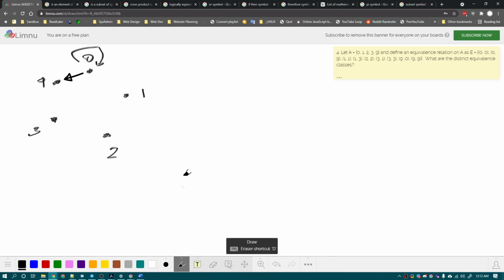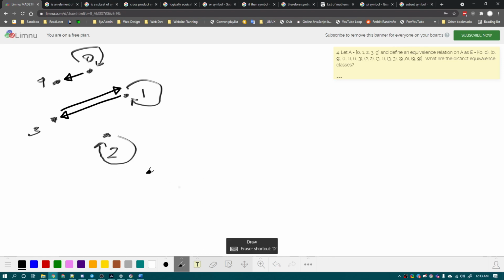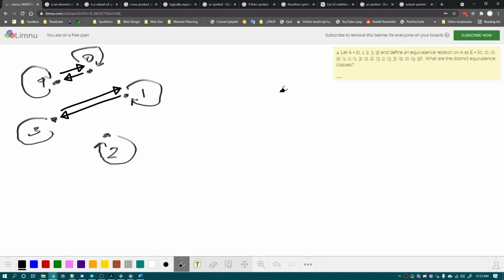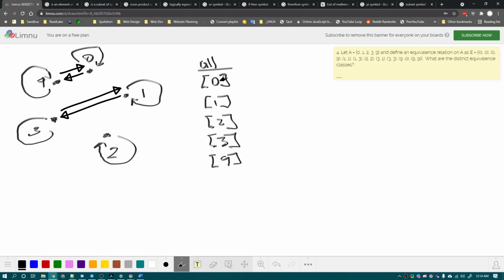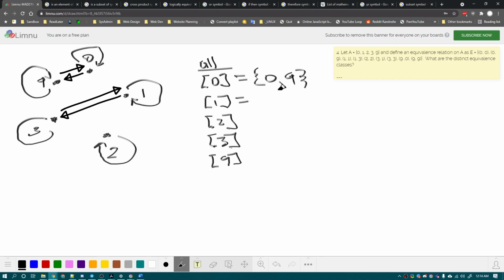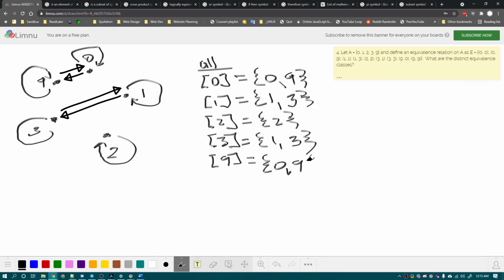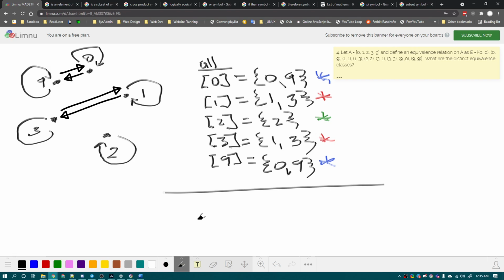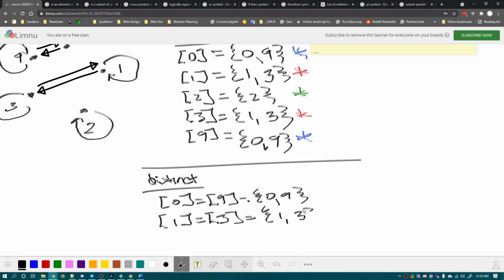MAD2104 - Exam 4 - Question #4